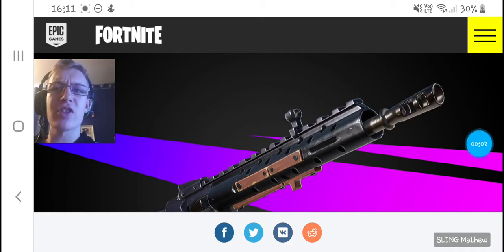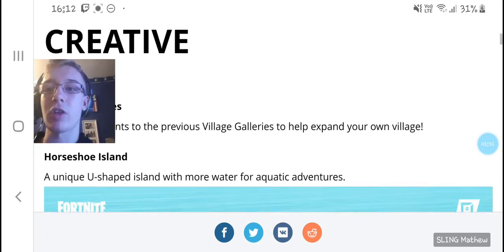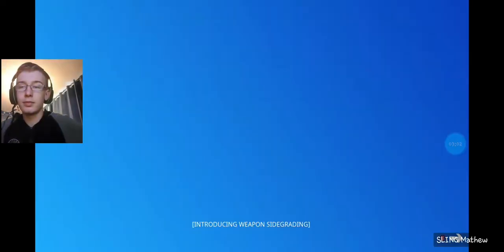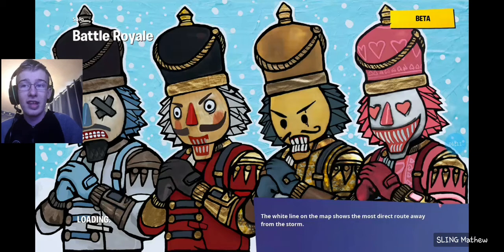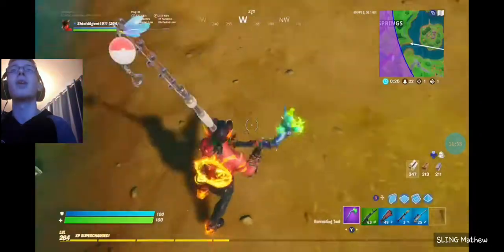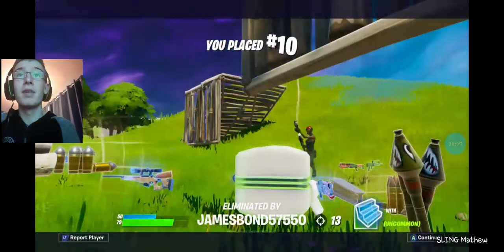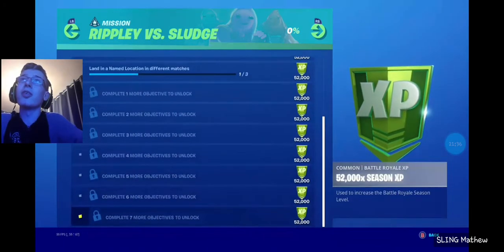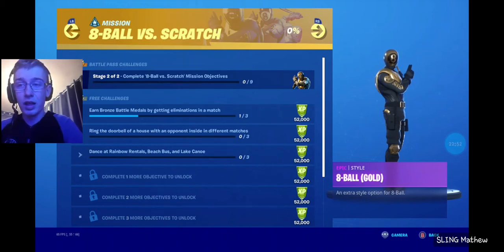Fortnite 2020 Update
The first update of 2020 is here and despite first sights it is actually jam packed full of content for us to sink our teeth into. Let's go and take a look!